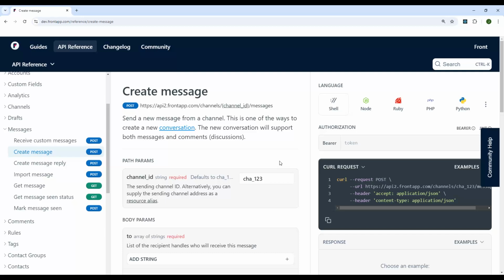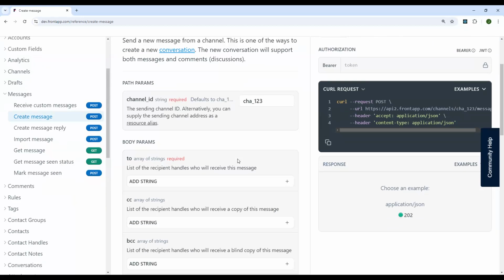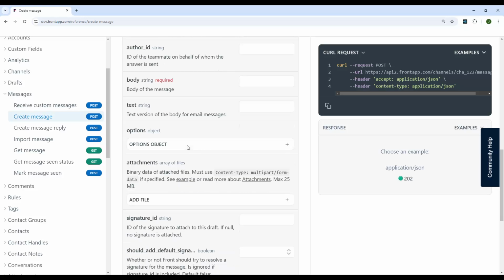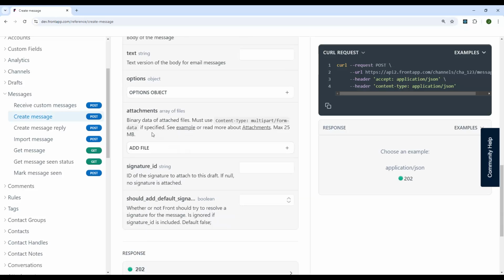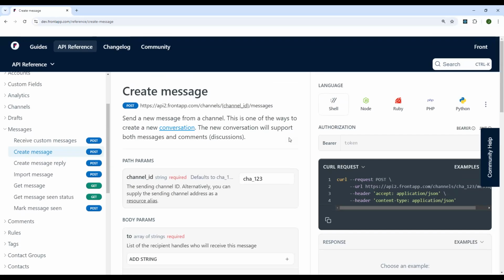Connectors - API: Headers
An overview of how headers work in API requests.